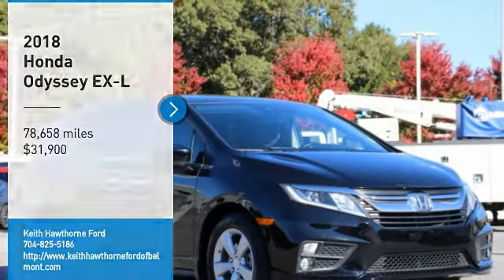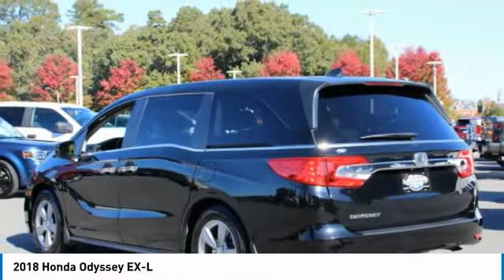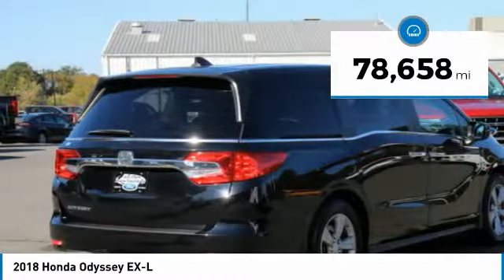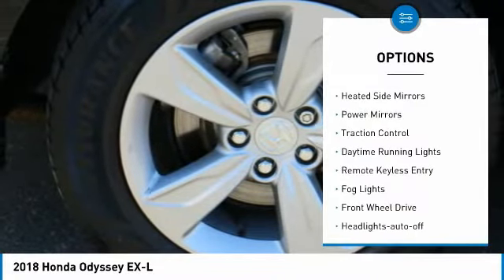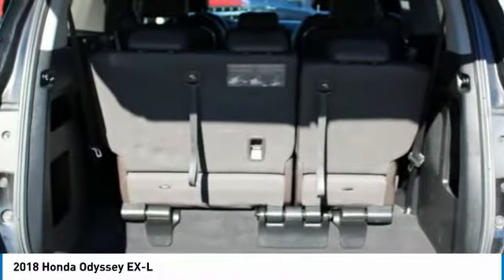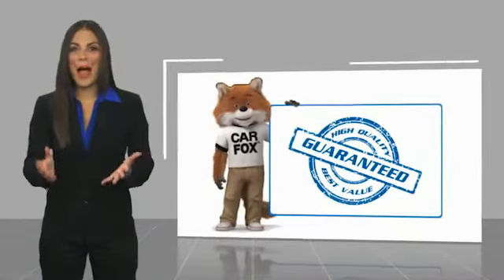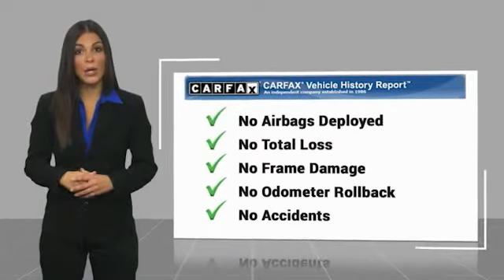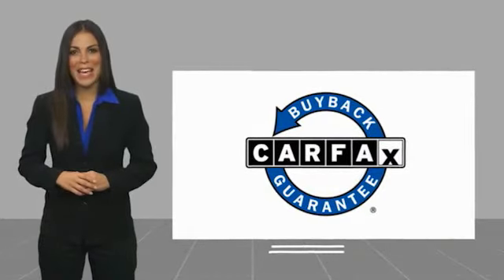2018 Honda Odyssey T25003XB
2018 Honda Odyssey EX-L

617 N. Main St.

JUST REPRICED FROM $35,900, FUEL EFFICIENT 28 MPG Hwy/19 MPG City! EX-L trim. Heated Leather Seats, DVD, 3rd Row Seat, NAV, Sunroof, Alloy Wheels. KEY FEATURES INCLUDE: Leather Seats, Third Row Seat, Navigation, DVD, Sunroof. EXPERTS ARE SAYING: Edmunds.com's review says The 2018 Honda Odyssey is the driver's choice in the minivan class. A strong V6 gives you plenty of power for passing while the van's precise steering and stable handling instill confidence.. AFFORDABLE TO OWN: Was $35,900. WHY BUY FROM US: What Does Keith Hawthorne Ford Offer Drivers from Belmont, Charlotte, Gastonia, Shelby, Hickory, Mount Holly, NC, and Fort Mill, SC? Truly Exceptional Customer Service from Every Angle and most importantly the Keith Hawthorne Advantage on all new vehicles and certain used vehicles. Fuel economy calculations based on original manufacturer data for trim engine configuration. Please confirm the accuracy of the included equipment by calling us prior to purchase.